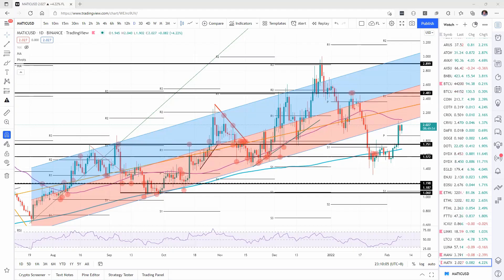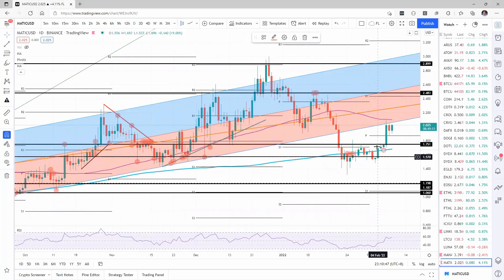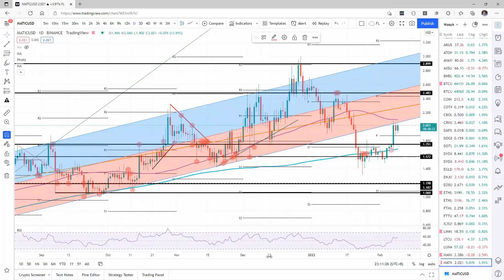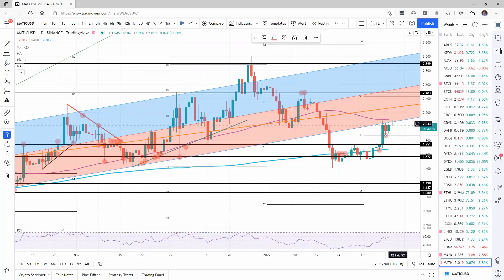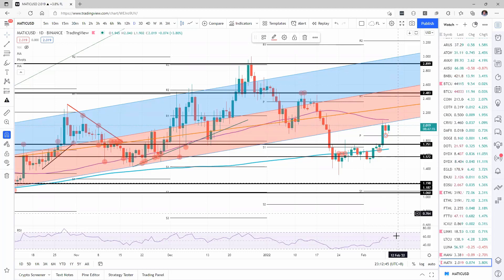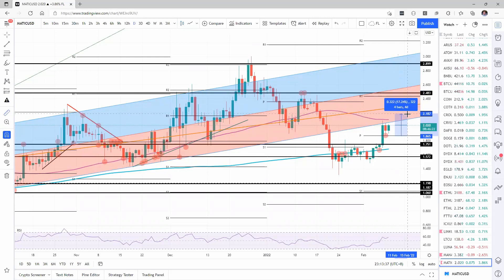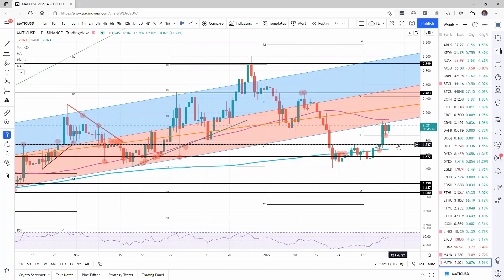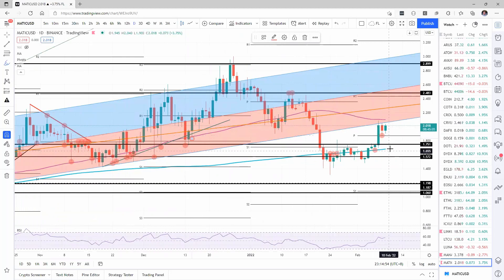Polygon set to re-enter bullish trend channel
A brief technical and on-chain analysis on Polygon price. Here, FXStreet’s analysts evaluate where MATIC could be heading next.